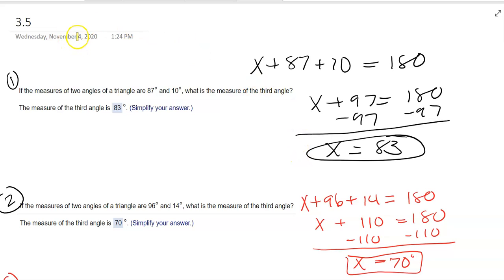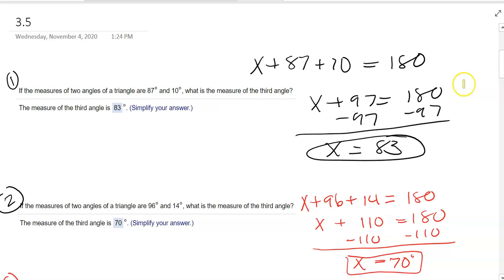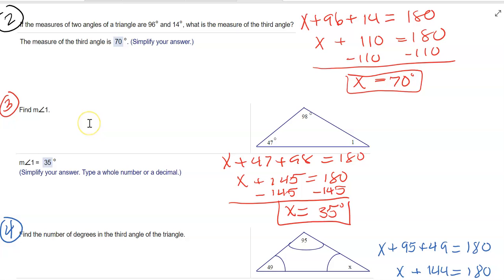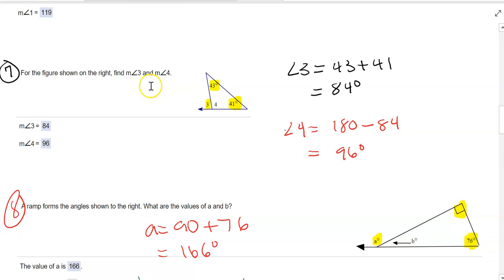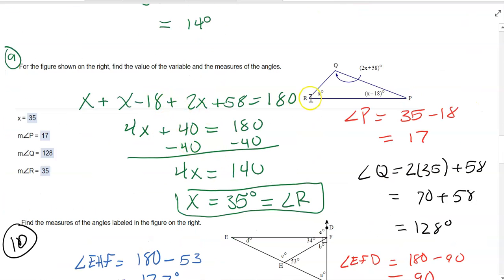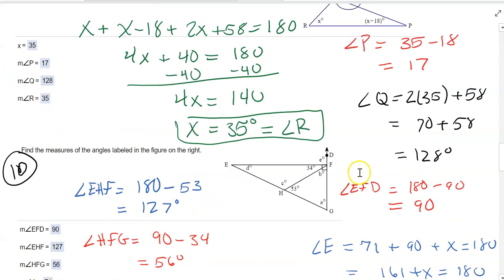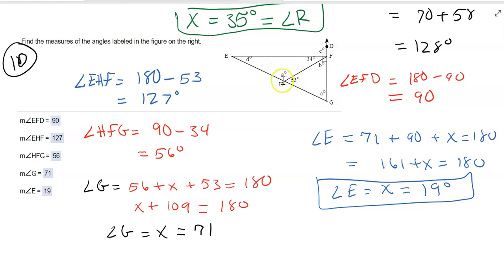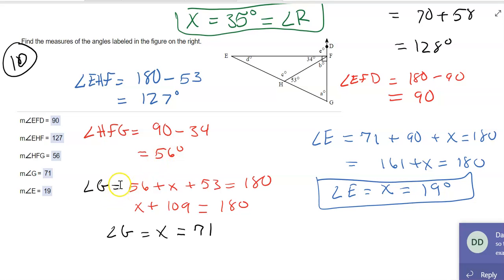3.5 Geometry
Interior angles of triangles